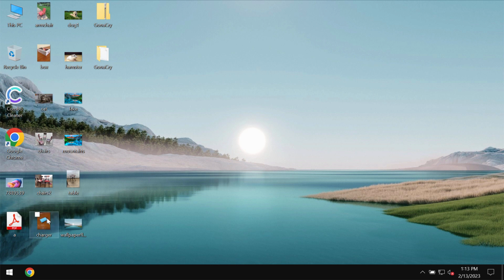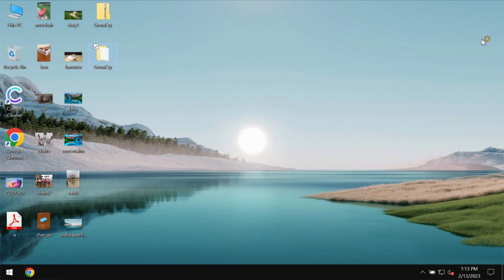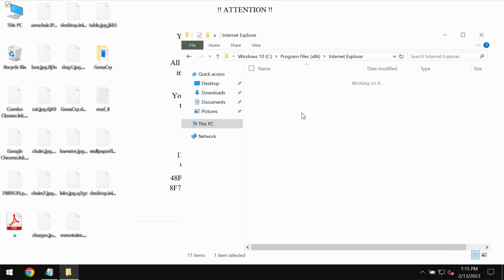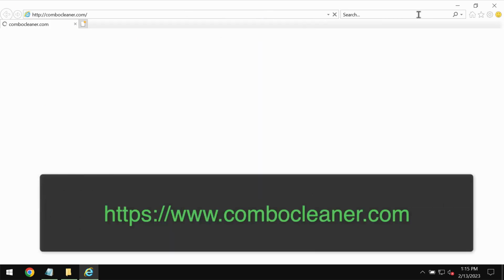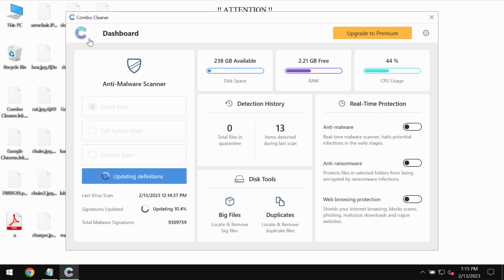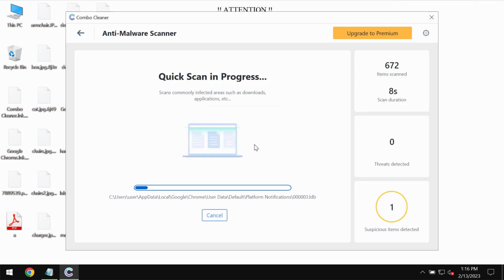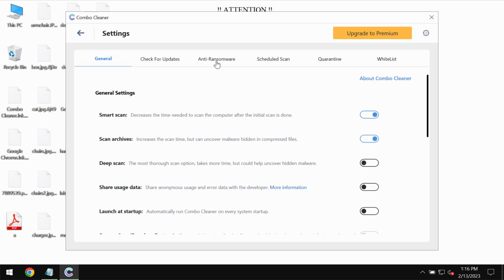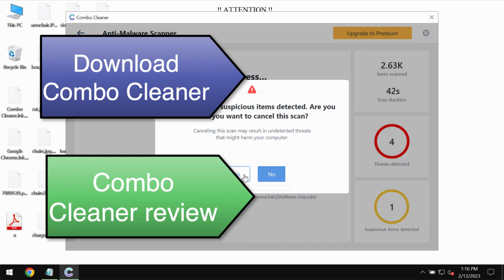GonaCry ransomware removal [.chaos family].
GonaCry is a new ransomware. It encrypts files and adds a special random extension to the filenames. The ransomware, by the way, is from the Chaos ransomware family. It then tells its victims to pay a special ransom for file restoration. Yet, paying the ransom is not a good idea. This doesn't guarantee the file restoration. If you pay the ransom you may simply waste the money. Get rid of this file virus with Combo Cleaner Antivirus via the official and thus get your data always protected with its help in the future.

More information about this threat can be found in this detailed guide

Quotation from the ransom note is given below:
QUOTE
GonaCry is multi language ransomware. Translate your note to any language
ransomware from your computer.The price for the software is $50. Payment can be made in Monero only.
How do I pay, where do I get Monero?
yourself  to find out how to buy Monero.
UNQUOTE